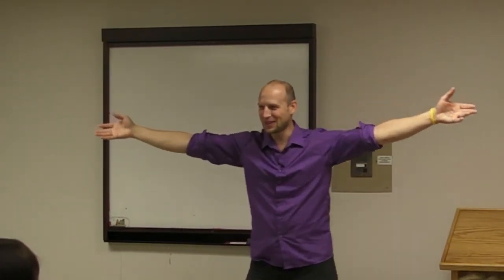Free Falling Leads to Free Living - Sydney Inspirational Speaker Scott Epp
Sydney Inspirational Speaker Scott Epp shares this award winning International Toastmasters Humourous speech on how to free fall and skydive. This is one of the best humourous speeches in the 2011 in Toastmasters. Listen to the skydiving tips, techniques and adventures in this inspirational story about Scott's Skydiving adventure in the Swiss Alps. Hire Sydney Motivational Speaker Scott Epp for your next workshop, keynote presentation, event or speech by going